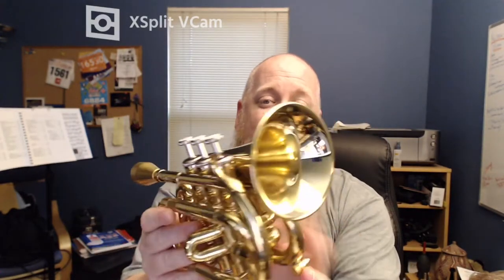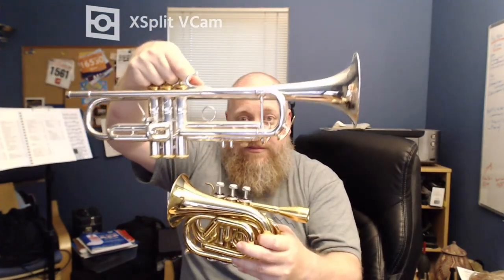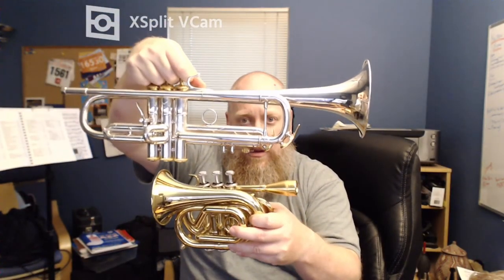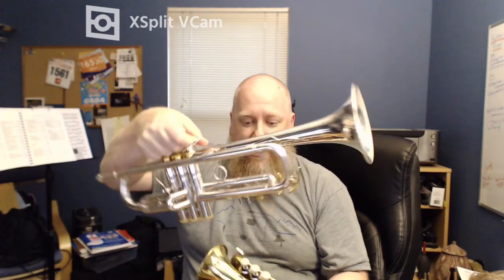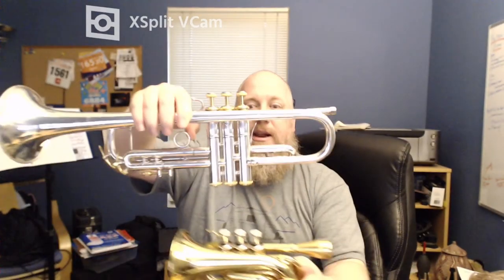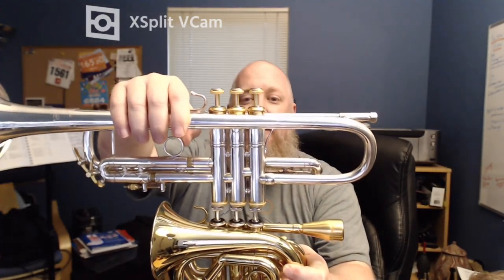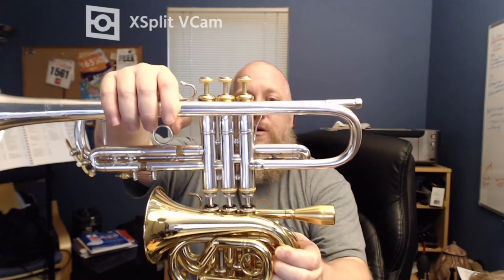Is this the world's smallest legit trumpet? CarolBrass Mini Pocket Trumpet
I tried out the CarolBrass Mini Pocket trumpet, and, in spite of my lack of playing ability, it still sounds pretty darn good! Yes, it's on the thin side of sound, but it's mostly in tune. You won't fill up the church hall, but you could certainly have a good round of practice with it on vacation or in a meeting room at work (maybe with a piccolo practice mute?). Check it out!